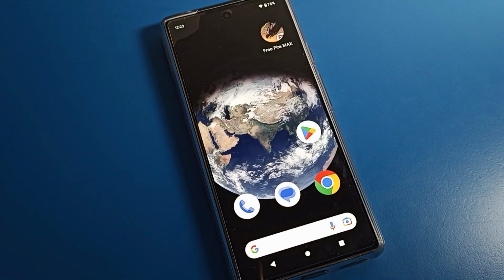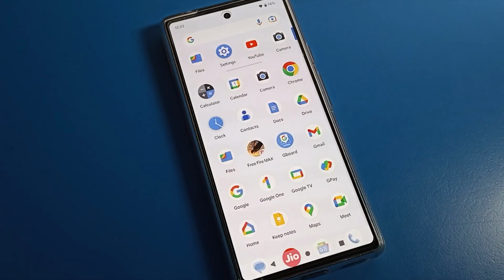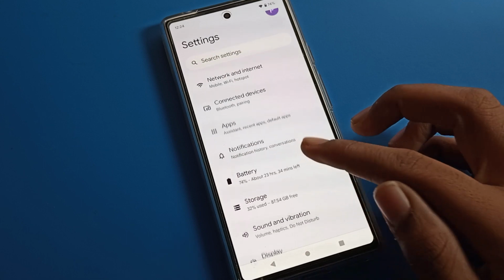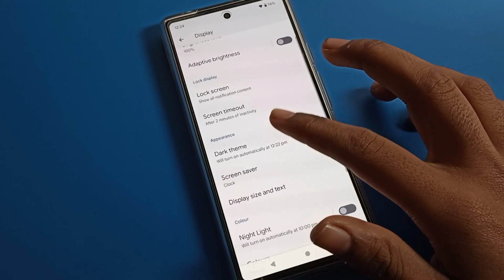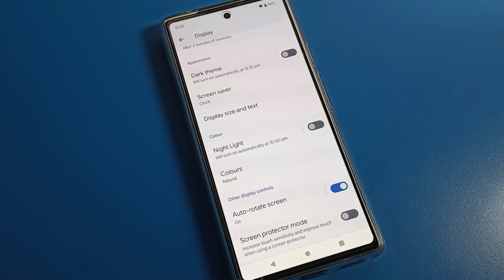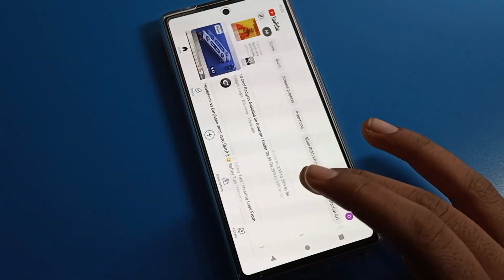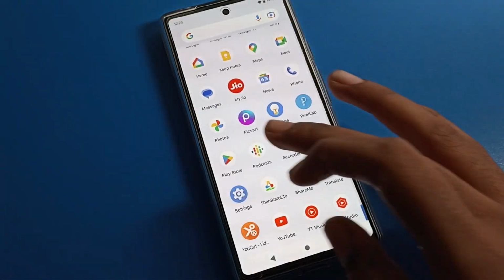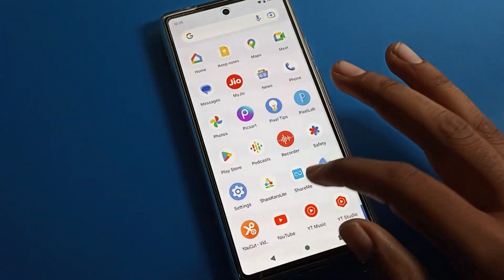Auto Rotate on/off Google Pixel 7 | how to use auto rotate screen google pixel 7 phone